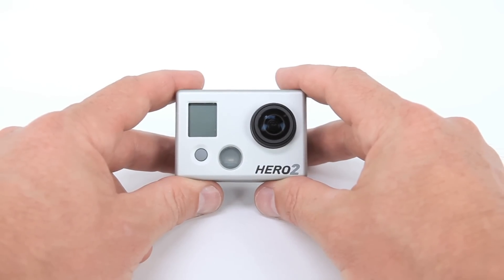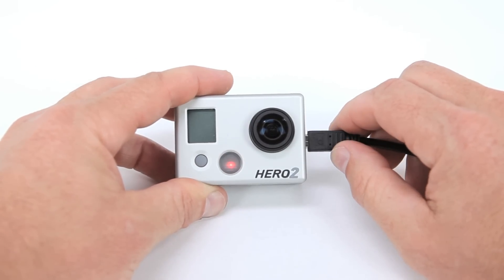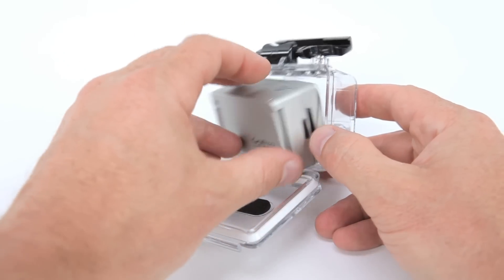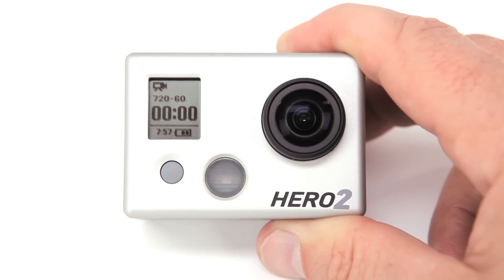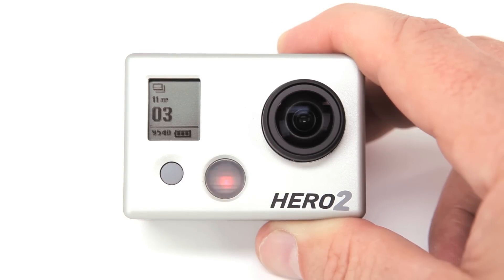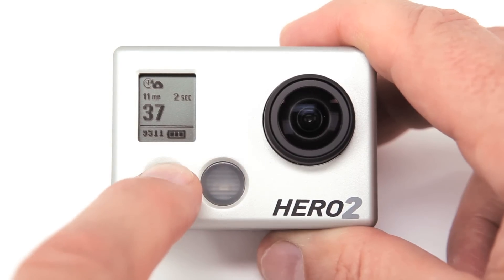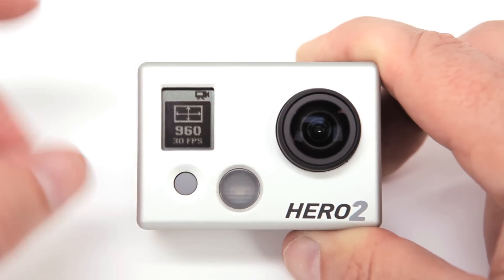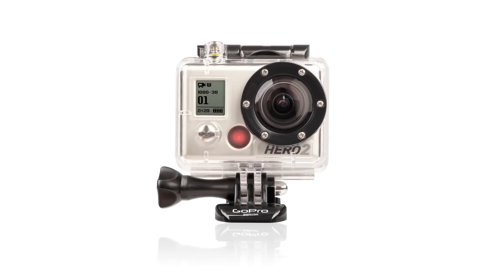Best Buy GoPro HD Hero2 How To - English